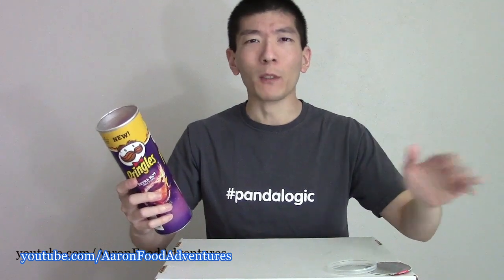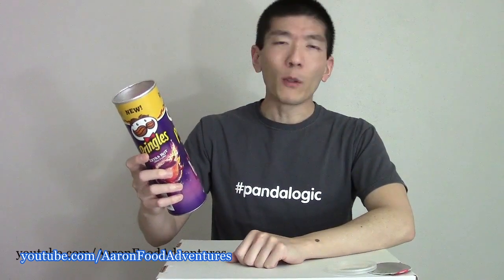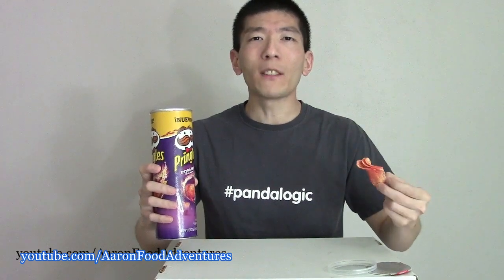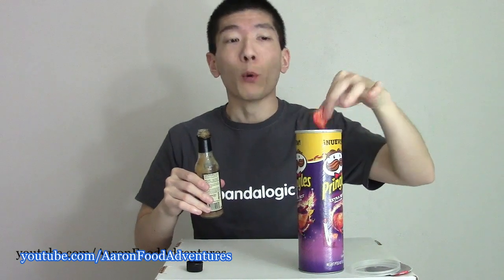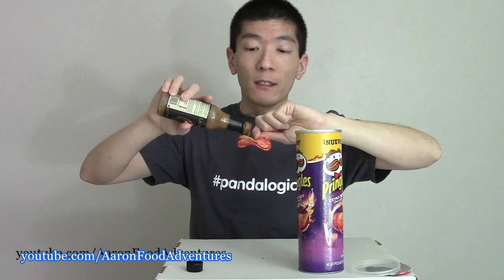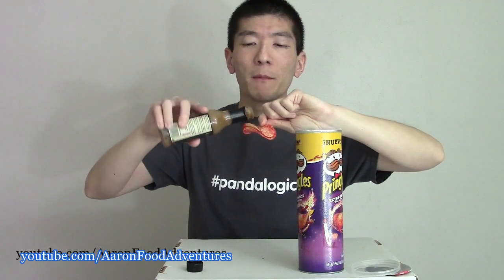Pringles Extra Hot Chile and Lime Chips | Spicochist Reviews